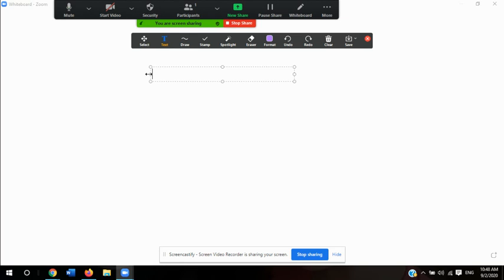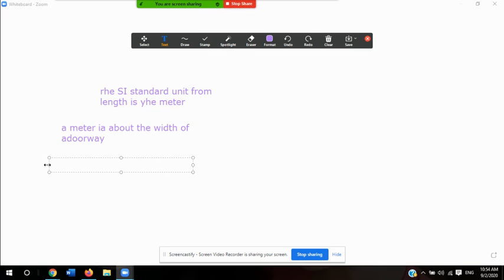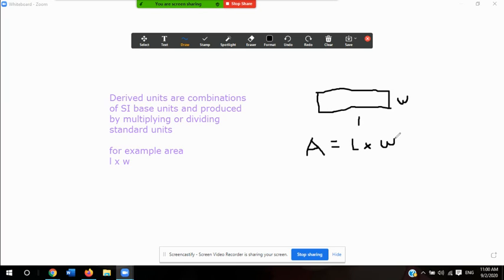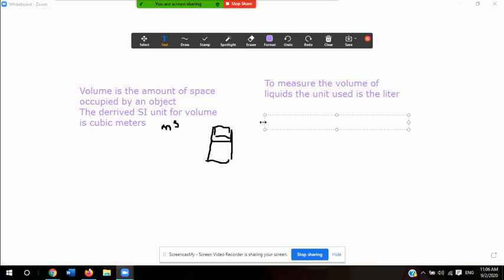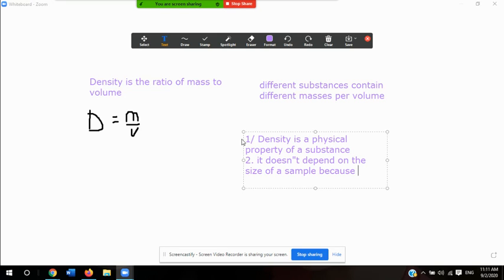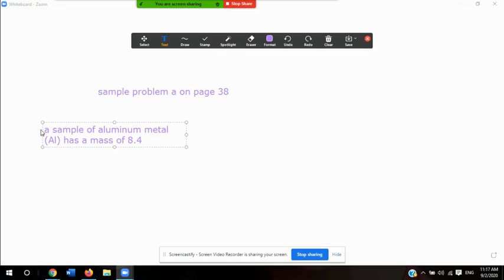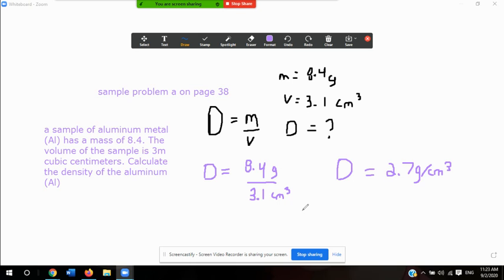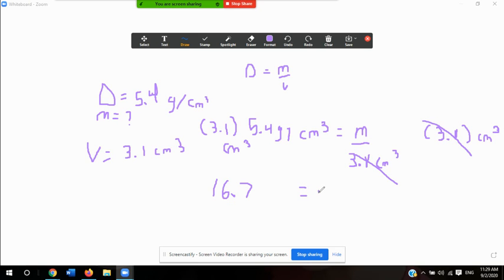11th Grade Chemistry Units of measure and calculating density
In this video I ill be discussing concepts of weight. length volume, density and how to calculate density